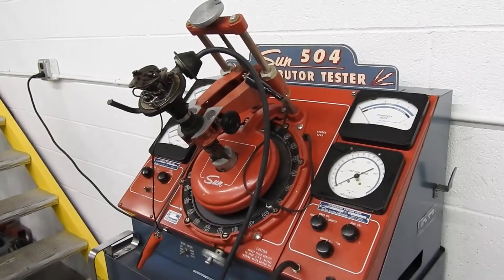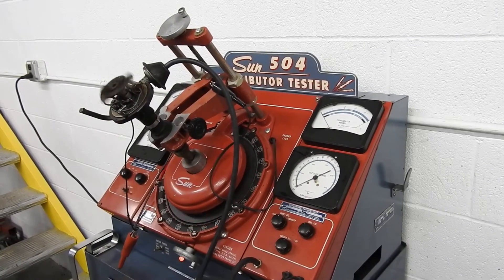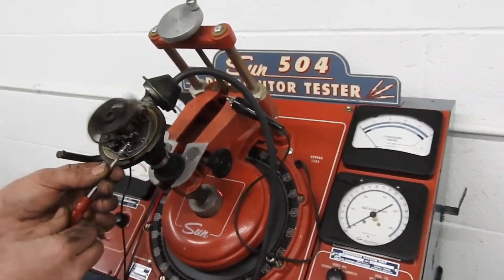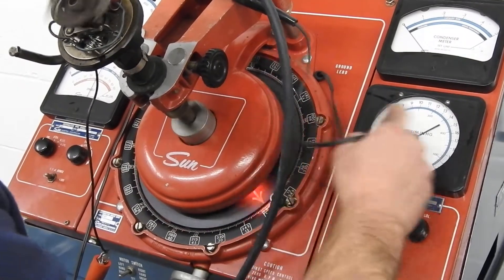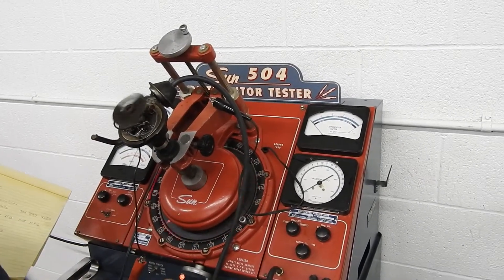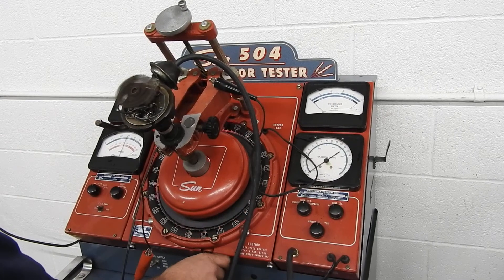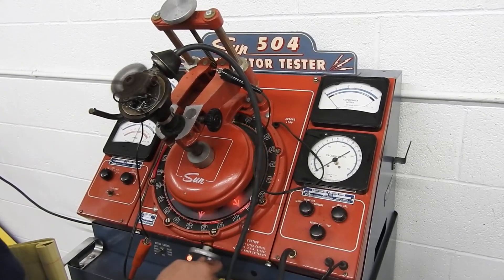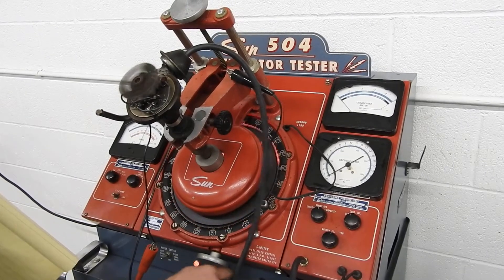Adjusting a Distributor on a vintage Sun Distributor tester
A demonstration of testing and adjusting a distributor on a vintage Sun distributor testing machine.